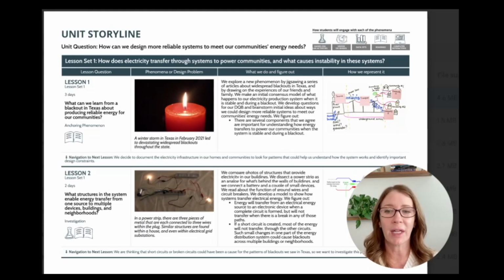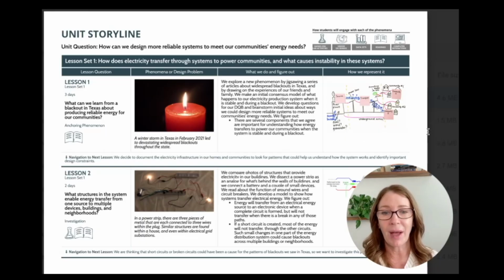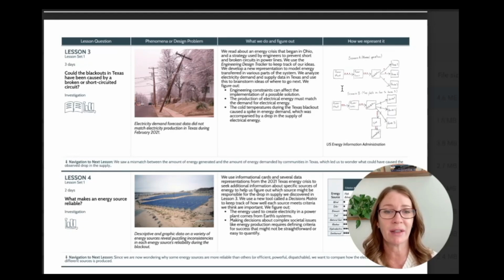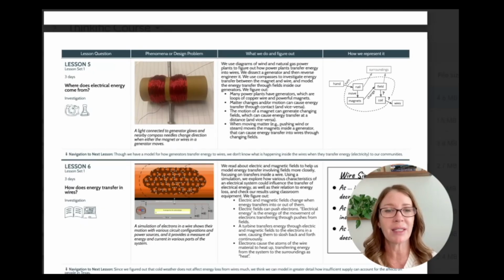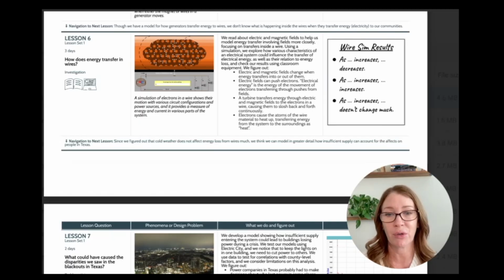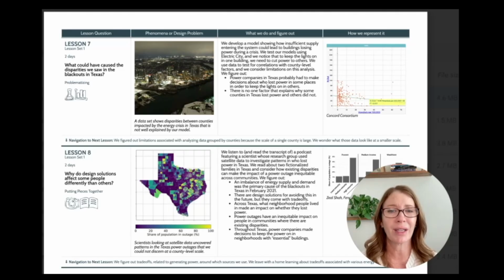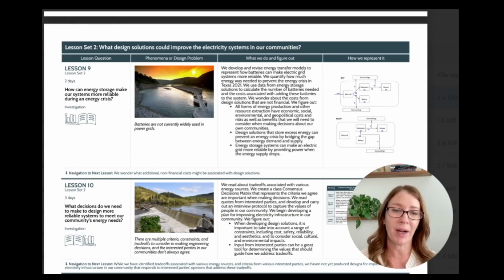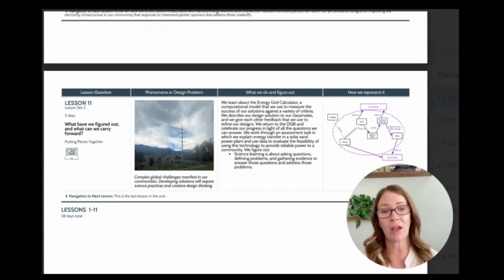P.1 Storyline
This video walks through the P.1 storyline from OpenSciEd found